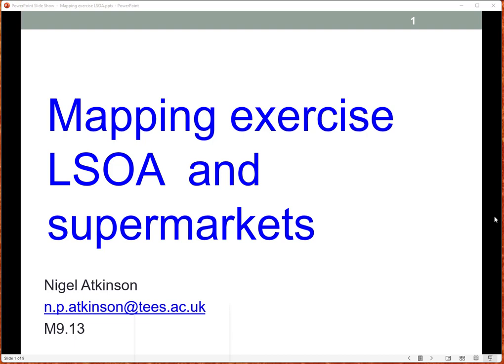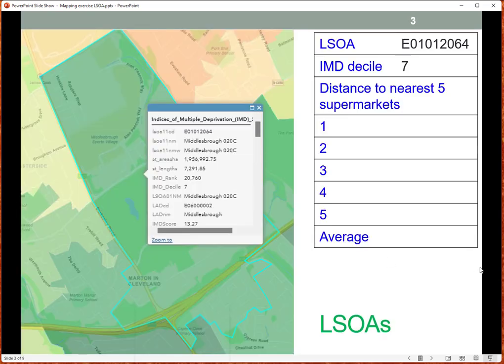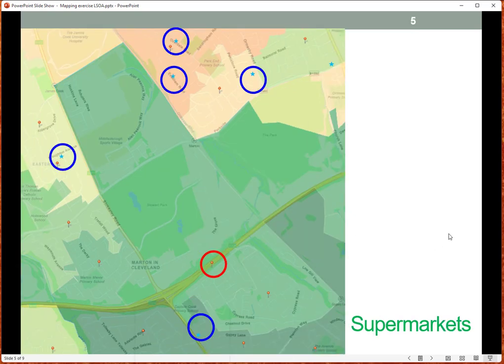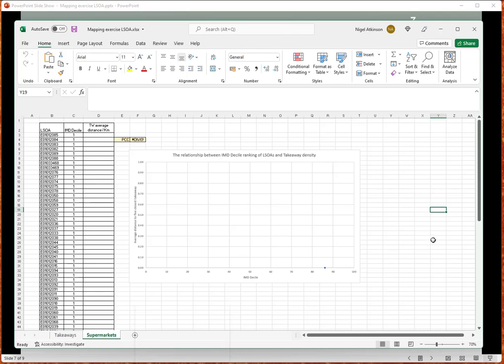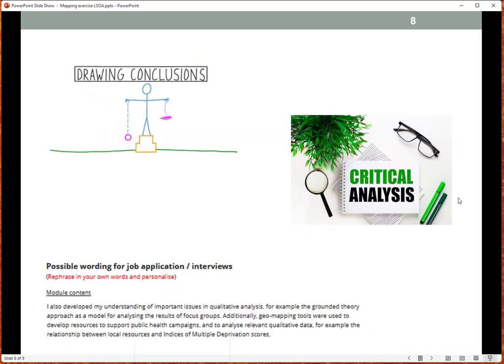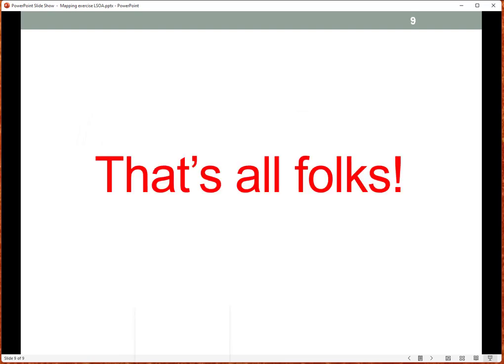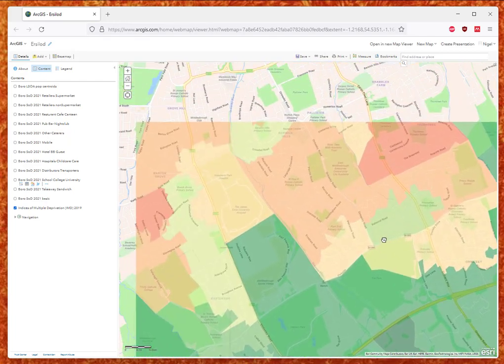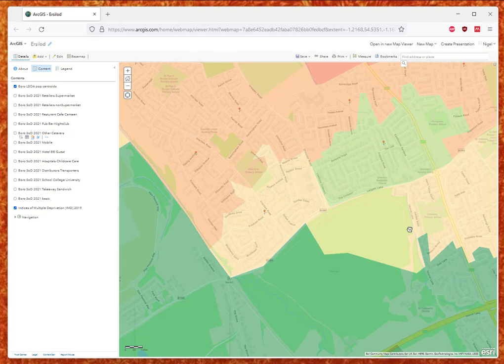Mapping exercise LSOA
Mapping exercise LSOA: links IMD score and average distances to supermarkets